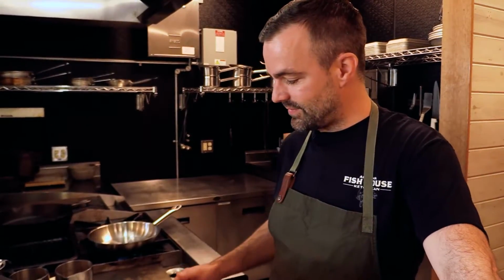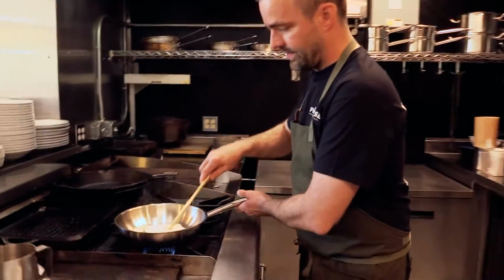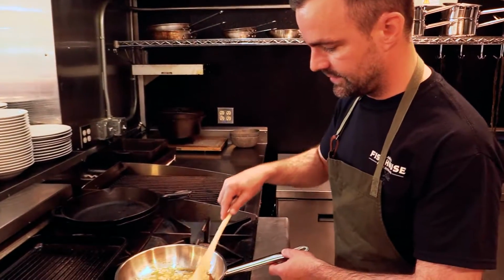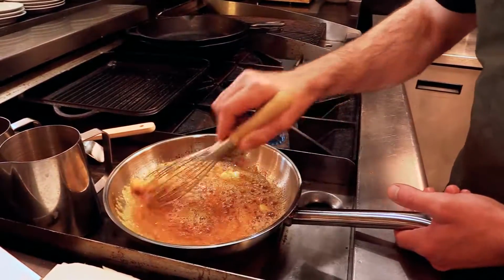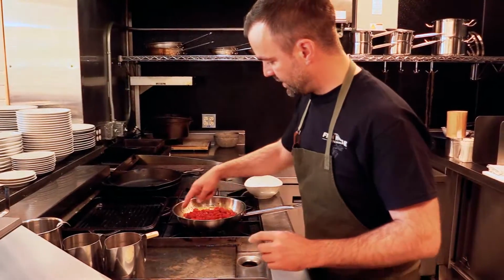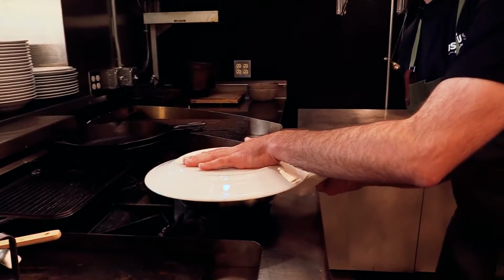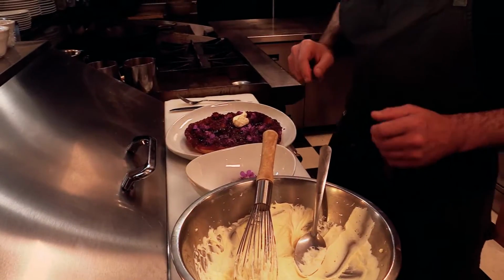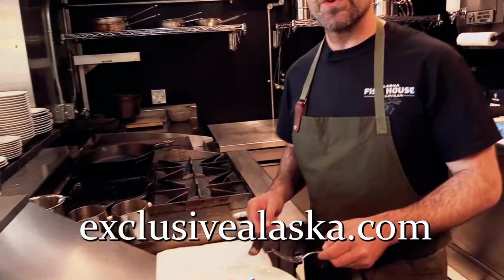Wild Alaskan Berry Tarte Tatin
In this video Chef Austin Green uses wild Alaskan berries to make a classic French pastry dish Tarte Tatin. He first makes a sugar butter sauce in the skillet using 1/2 cups of sugar to 4 table spoons of butter. Then he adds salmon berries, cloud berries and thimble berries and places the puff pastry on top and moves it into a 375 degree oven for about 15 minutes. He pulled it out when it was perfectly golden brown and carefully flipped it on to a plate. Austin served it with wiped cream and garnished it with fireweed flowers.

Do you want to go fishing in beautiful Ketchikan, Alaska and then have Chef Austin prepare the freshest seafood in a rustic dining room overlooking Thomas Basin, the heart of historic downtown?

Baranof Fishing Excursions want to share a story of Harvesting Alaska with you. Take a journey into four unique environments; down into the dark deep Pacific where halibut, rockfish and spotted prawns roam. Up to the surface where pelagic species like king salmon ferociously feed on schools of herring. On to the intertidal shores with black sand beaches covered with clams that meet rocky crevasses engulfed in limpets and seaweed. Traveling onward into the towering forest of cedar, spruce and hemlock with lush under brush of berries and ferns. We would like you to join us while we dive deeper and explore what makes Southeast Alaska come alive!